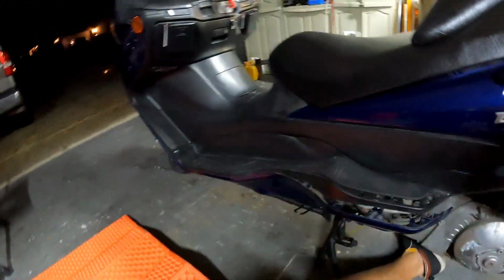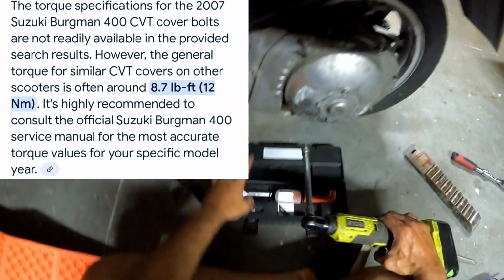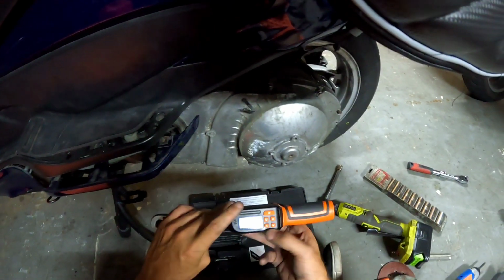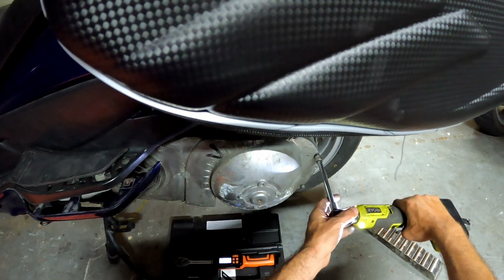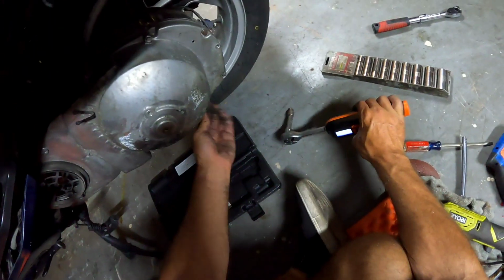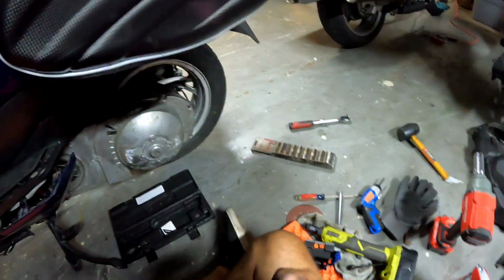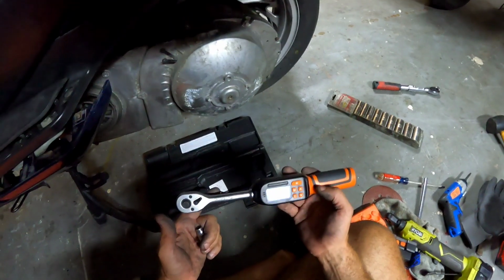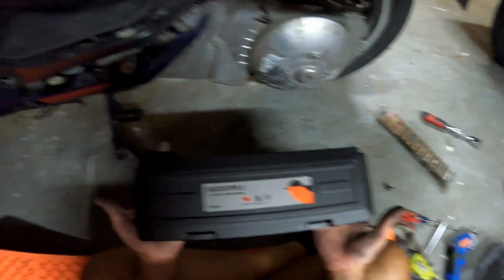How to Torque Motorcycle Engine Bolts Like a Pro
Why This Wrench Will Rock Your Repairs

20,000+ Accuracy Tests with ±2% Tolerance

Every wrench is put through 20k+ tests to ensure it stays within ±2% accuracy – perfect for engine bolts, suspension work, or any job where precision matters. Your viewers will love seeing that pro-level reliability in action!

4 Measurement Units for Any Manual

Switch between Nm, ft-lb, in-lb, kg-cm without breaking a sweat –  It’s a total “no-brainer” feature for your how-to vids!

Help Riders Find This Tool!